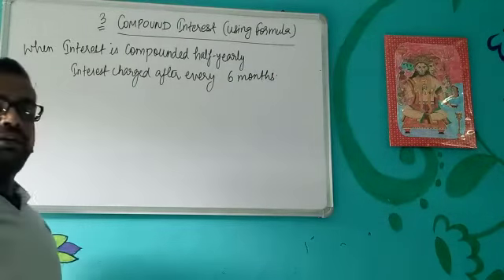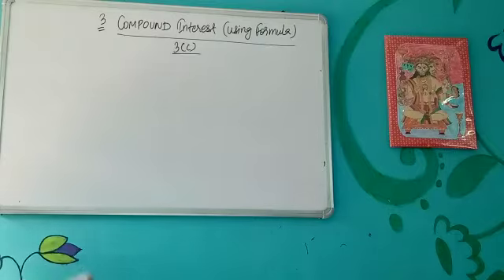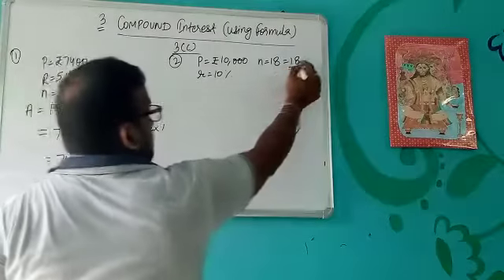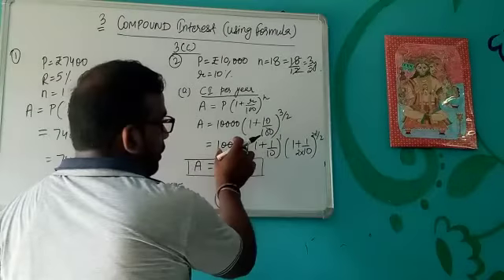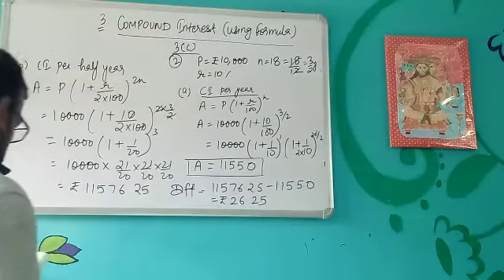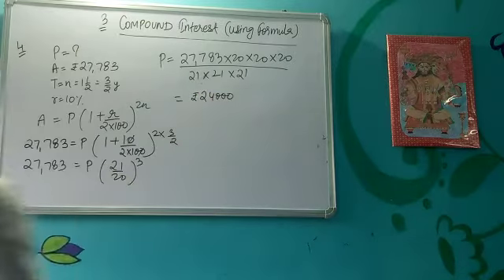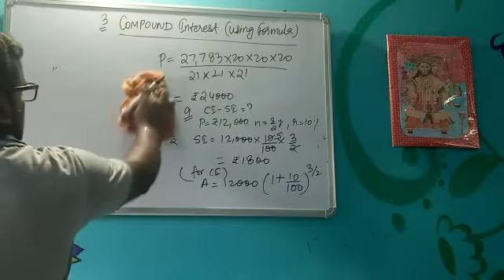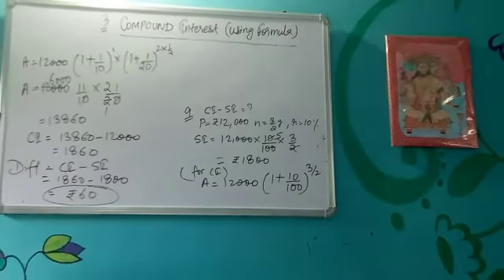CH3 COMPOUND INTEREST USING FORMULA 3